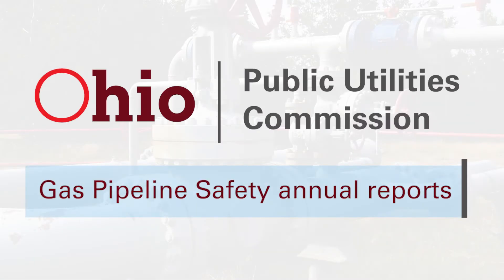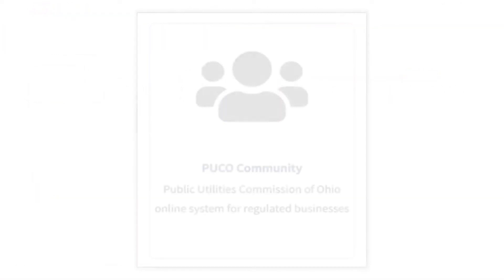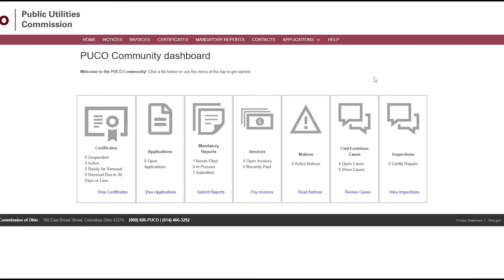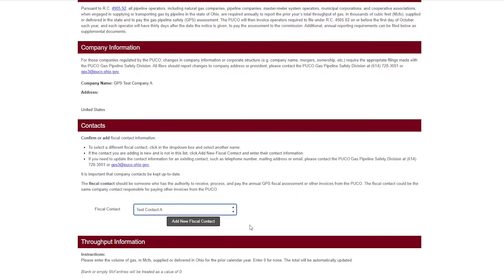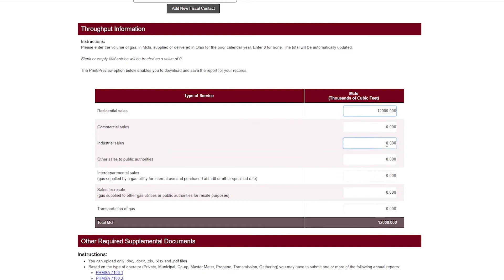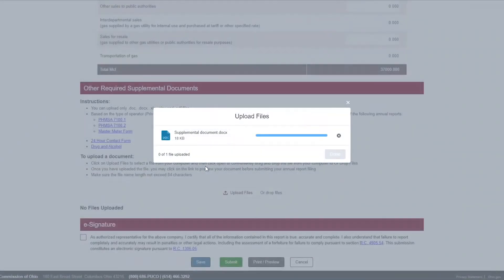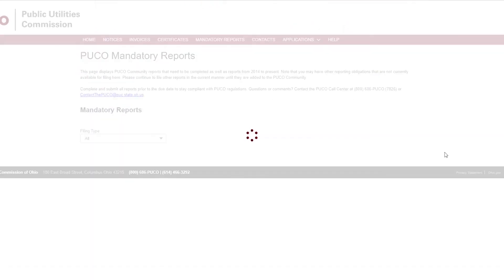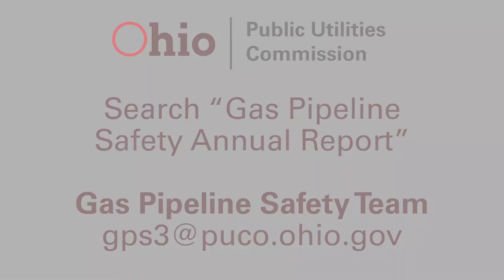PUCO Gas Pipeline Safety: Filing an annual report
This video will show users how to file a gas pipeline safety annual report in the PUCO Community.